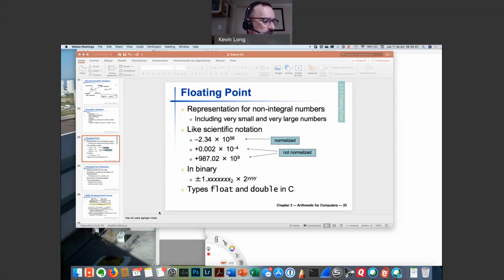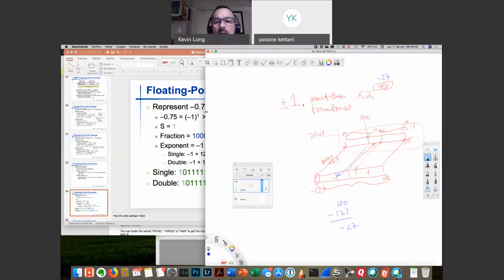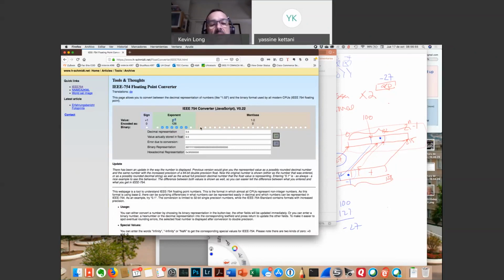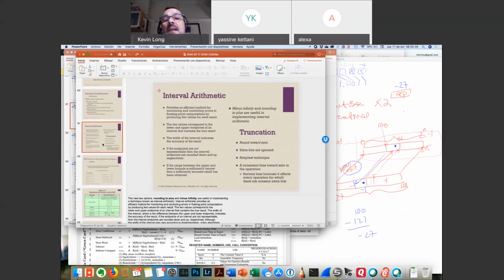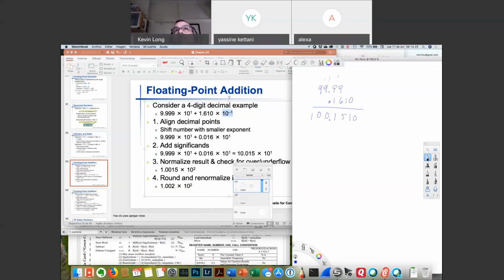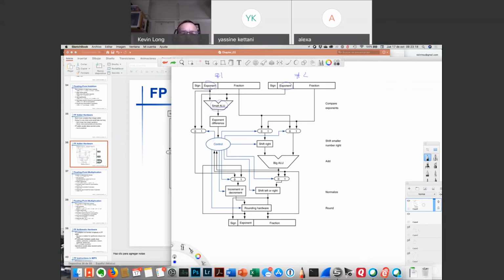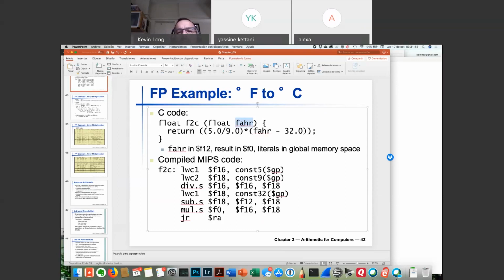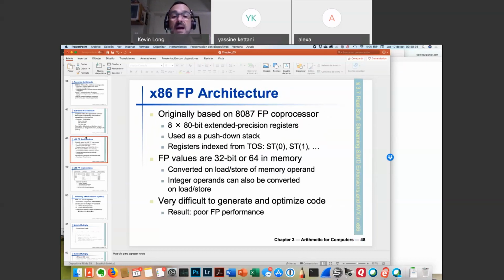COSC2440 TT0830 FA19 20191017 Lec 18